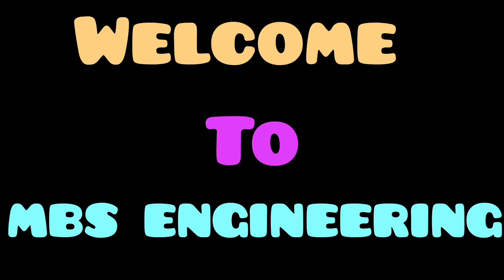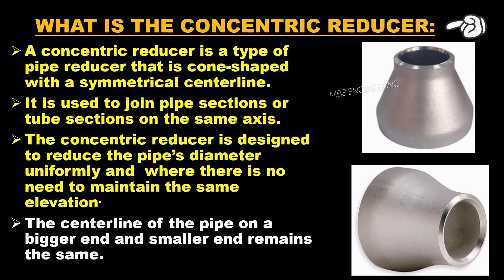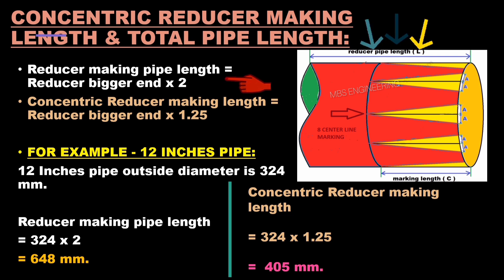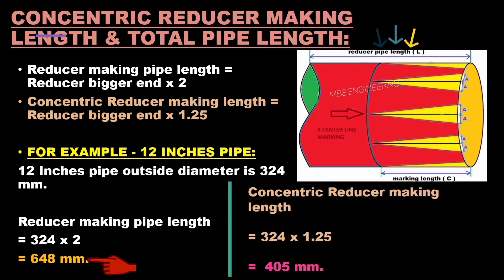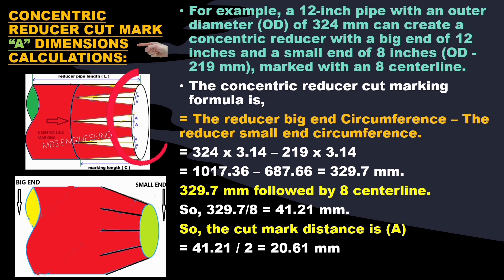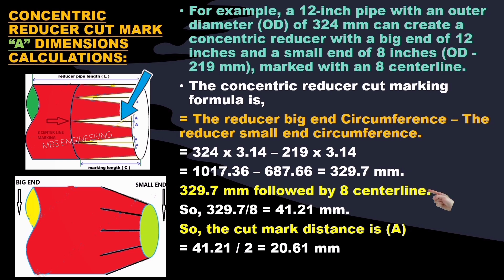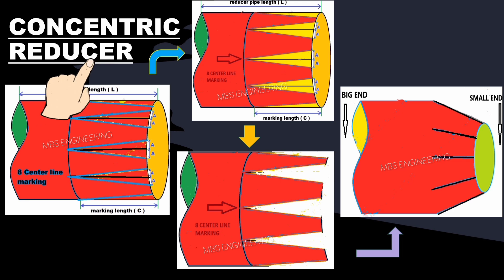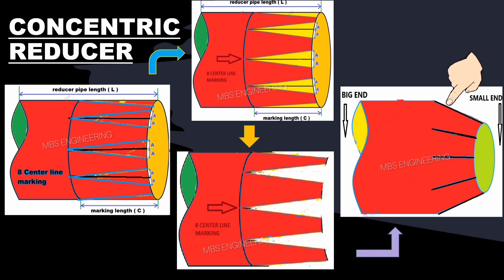CONCENTRIC REDUCER MAKING FORMULA & CALCULATIONS / CONCENTRIC REDUCER / REDUCER MAKING LENGTH/PIPING